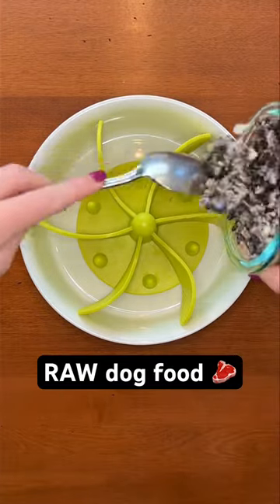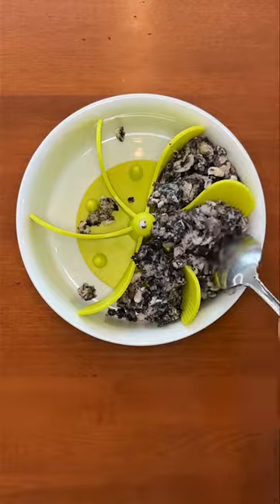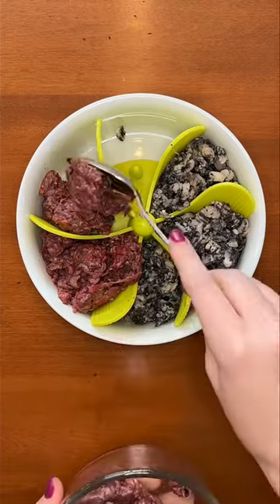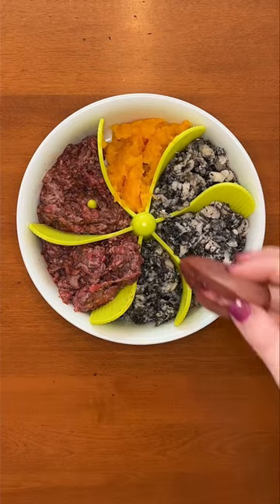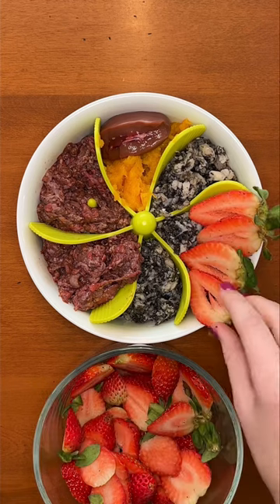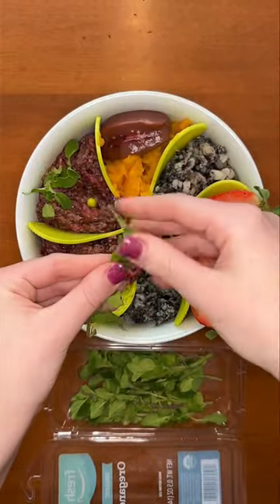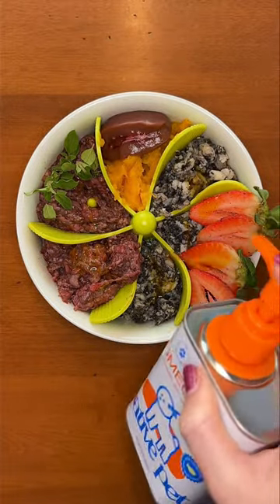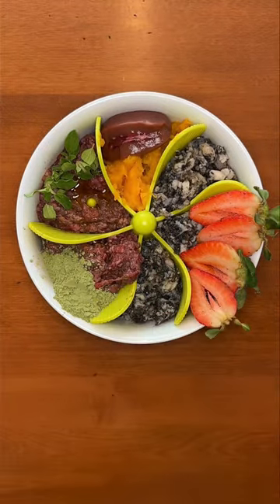Making a RAW dinner for my dog 🥩🫁🐕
to learn how to upgrade your dog’s diet!

🐄 Ground Green Tripe
🫁 Ground Beef Lung
🧡 Cooked Butternut Squash
🐖 Pork Kidney
🍓 Strawberries
🌿 Fresh Oregano
🐟 Fish oil
🌾 Wheatgrass Powder

My pups raw diet is properly balanced each day between their breakfast and dinner 🥣